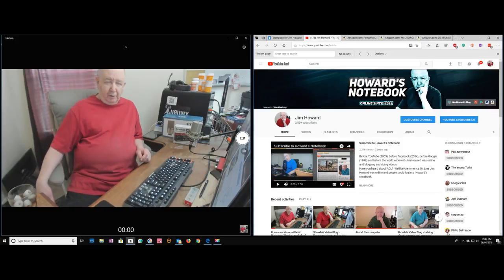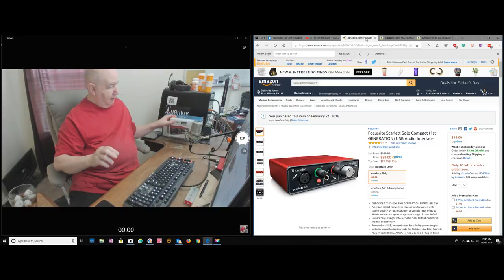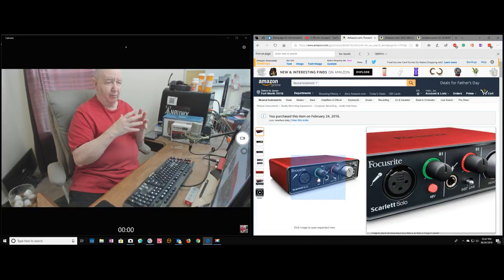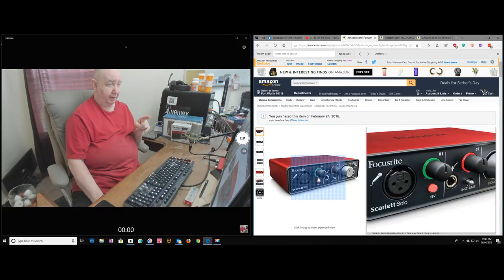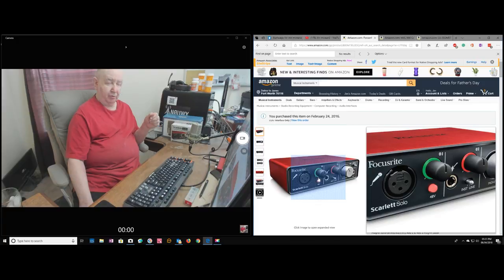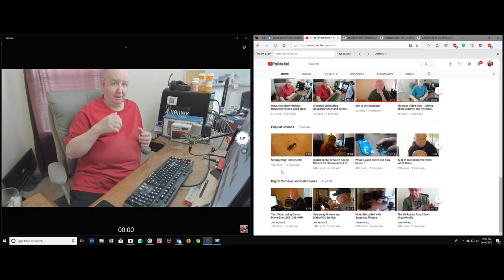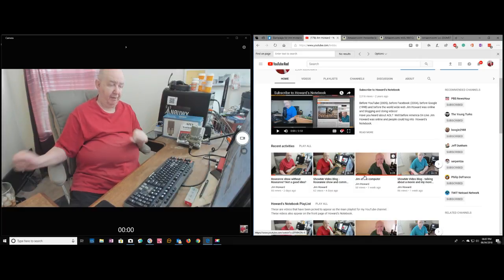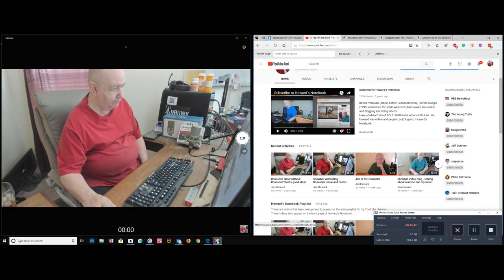Testing out MXL 990 Microphone and Scarlett Solo Studio Again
This is a test again of audio from the MXL 990 Condenser Microphone and the Scarlett Solo Studio.
I had the problem with audio only coming from the left side again.  So after I made the video I had my video editor export it as mono sound.  That worked.  But I am going to look for something better.

MXL Microphone @Amazon

USB Audio Inferface @Amazon